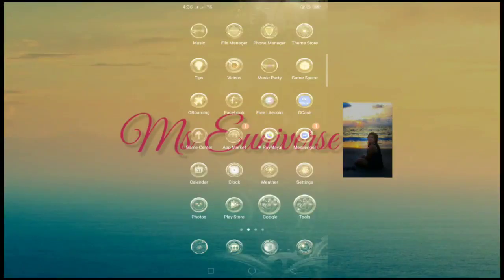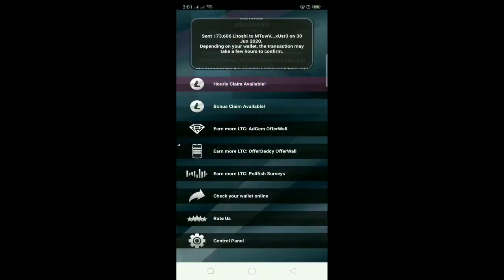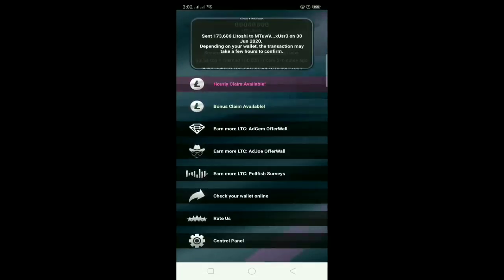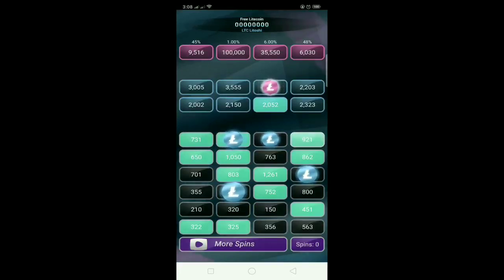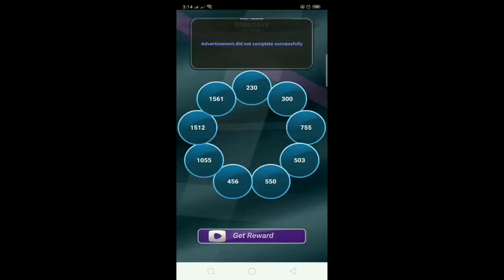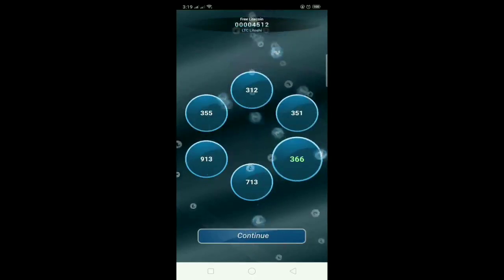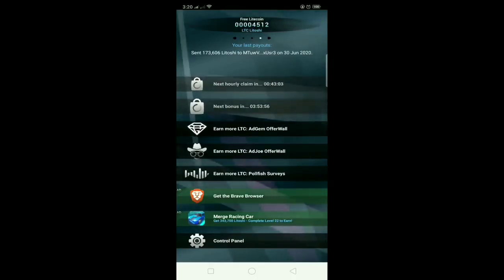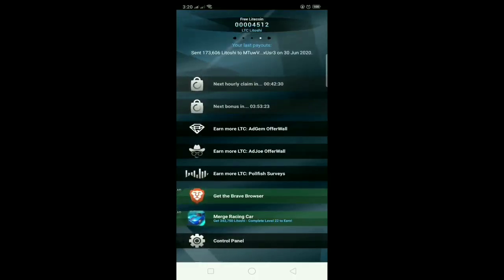Free Litecoin App. Payment proof. Latest review 2020 | Mobile Earning Vlogs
This video shows my payment proof with Free Litecoin App.

How to apply for a work from home job?

Hey guys! Thank you for checking out Mobile Earning Vlogs ( formerly known as MsEuniverse) channel! I make video reviews and tutorials  about mobile earning apps, websites, cryptocurrencies, and  I also share about home-based job opportunities.  I’ll share my honest opinion on these earning platforms based only on my own experience as a user.